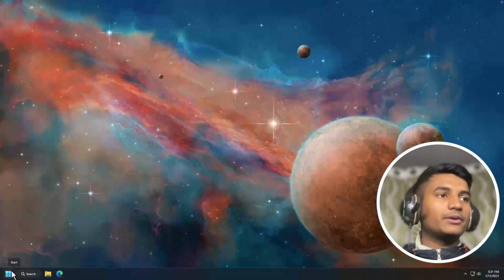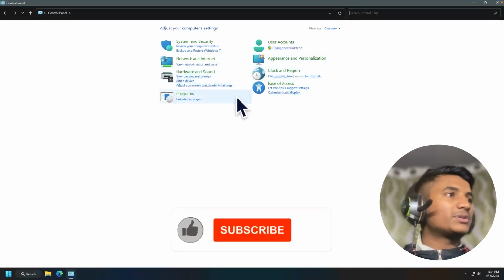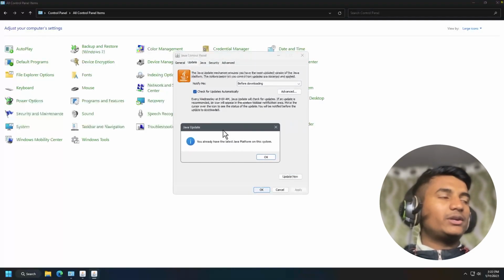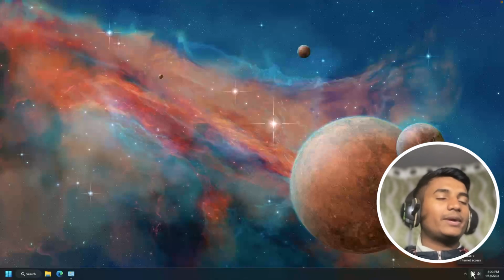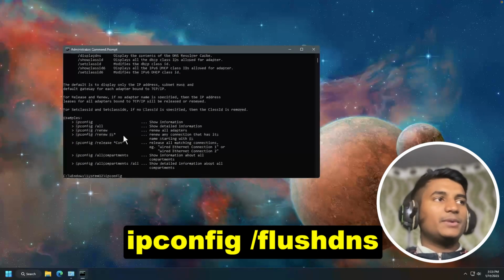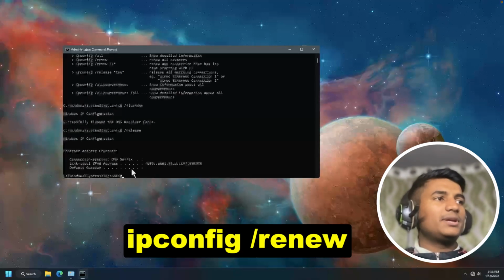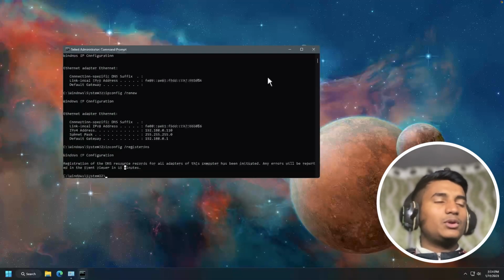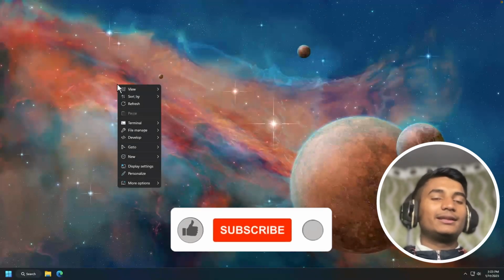100% Fix io.netty.channel.abstractchannel$annotatedconnectexception connection refused || Minecraft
100% Fix io.netty.channel.abstractchannel$annotatedconnectexception connection refused || Minecraft
All Queries Solved
minecraft
minecraft failed to connect to the server
minecraft failed to connect to the server timed out